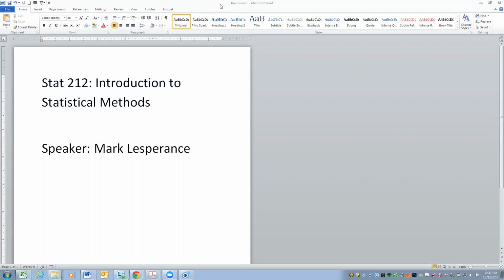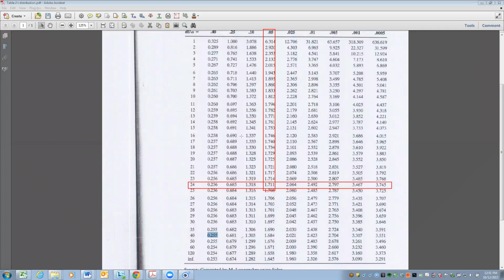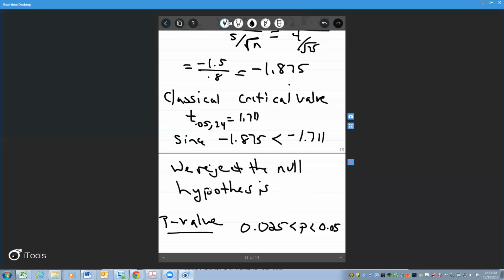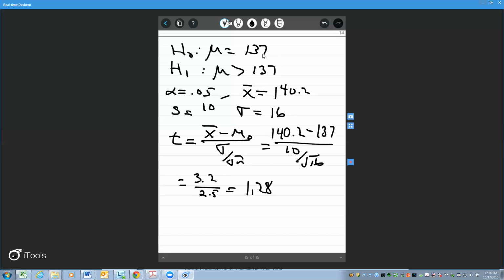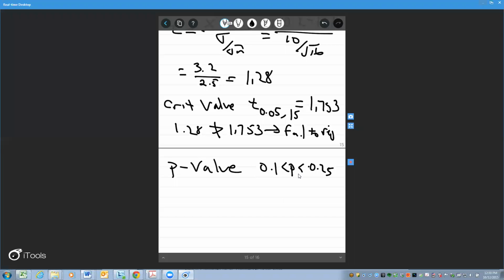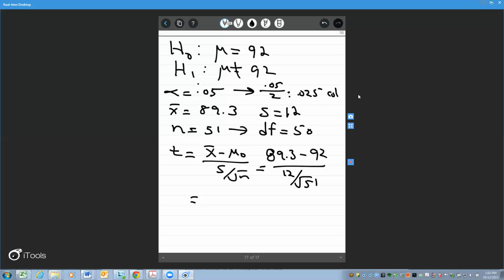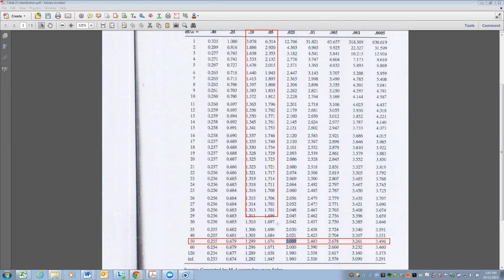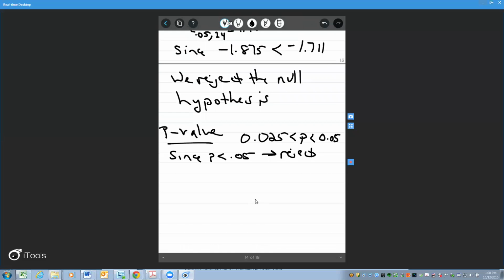section 10 3 examples